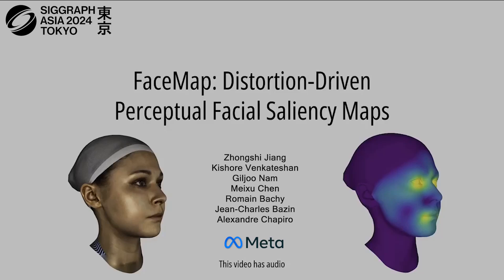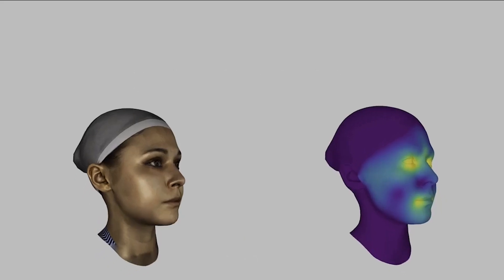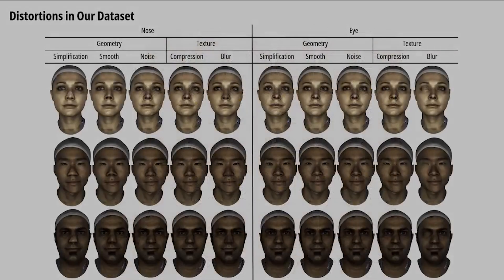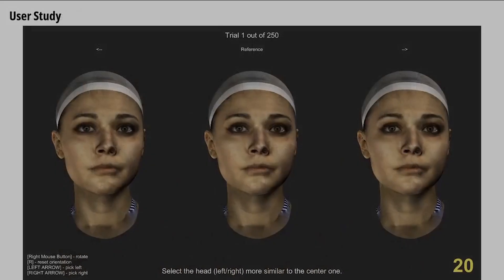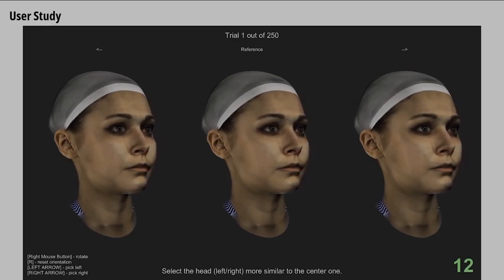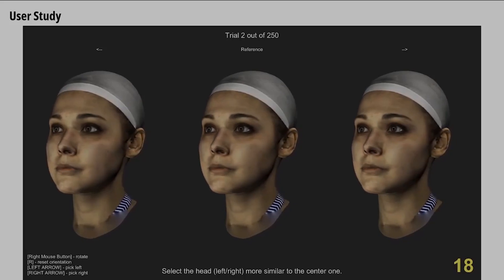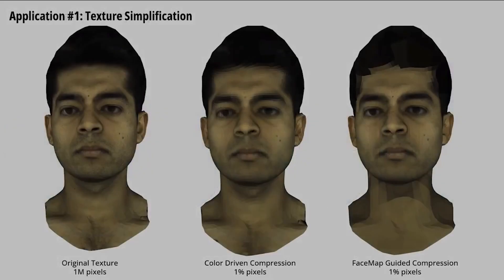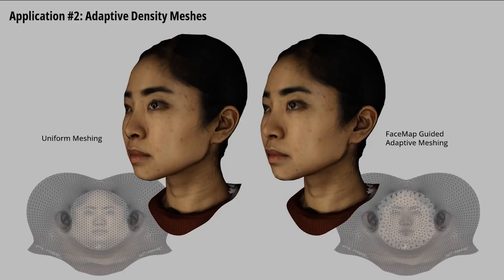FaceMap: Distortion-Driven Perceptual Facial Saliency Maps (SIGGRAPH Asia 2024)